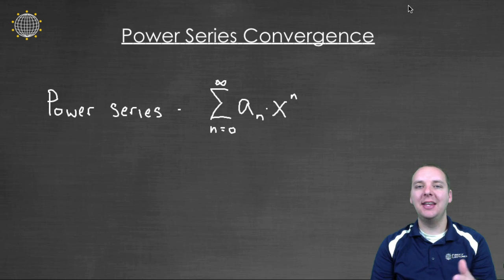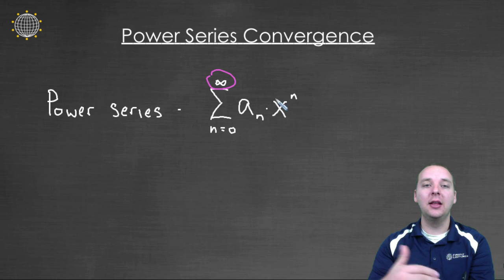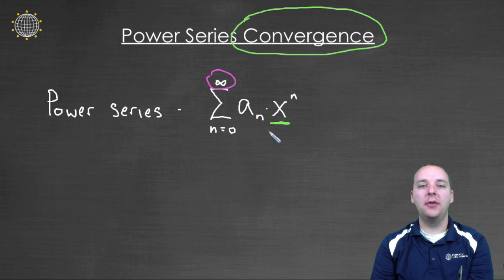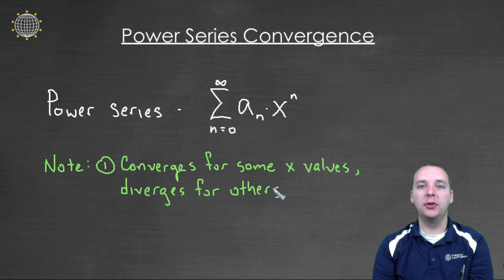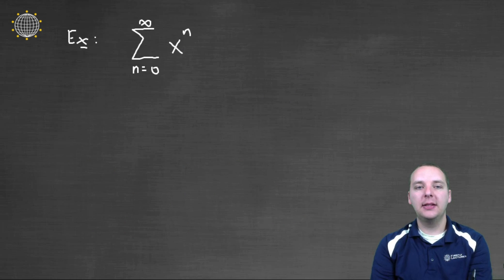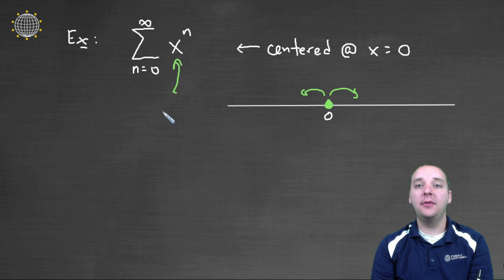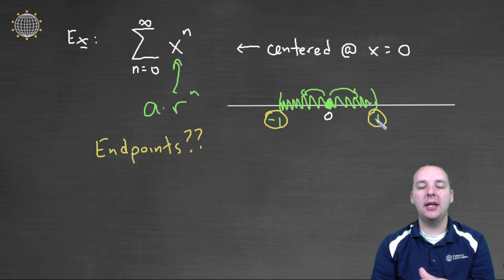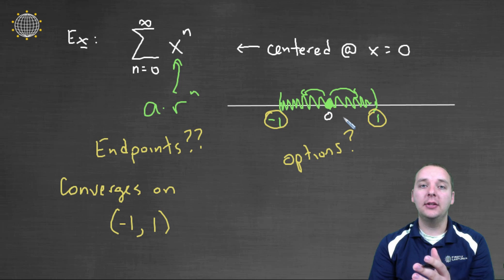Power Series Convergence